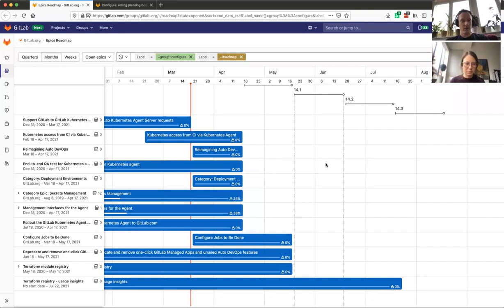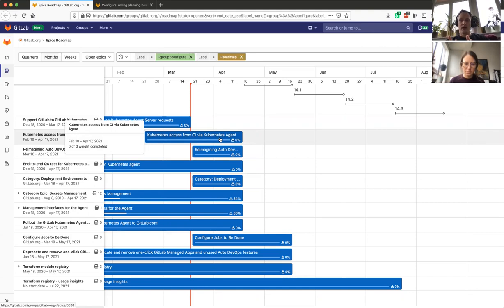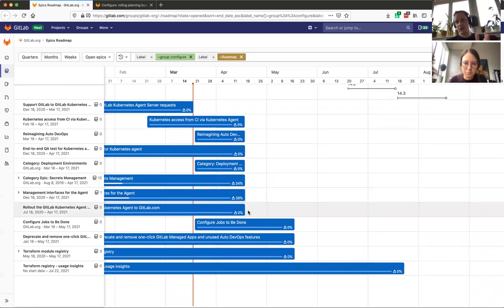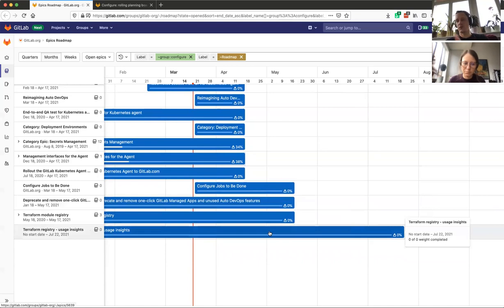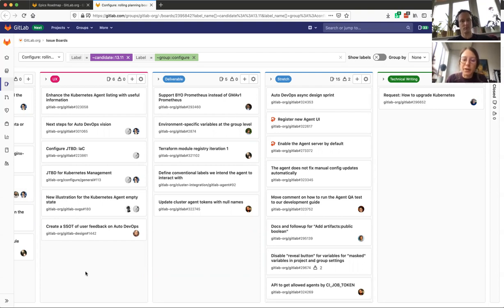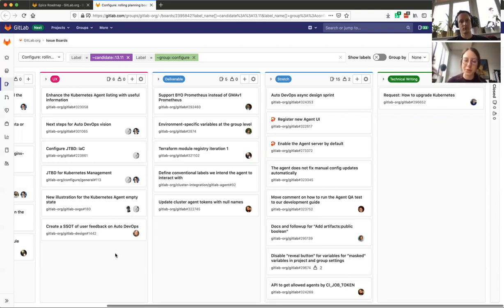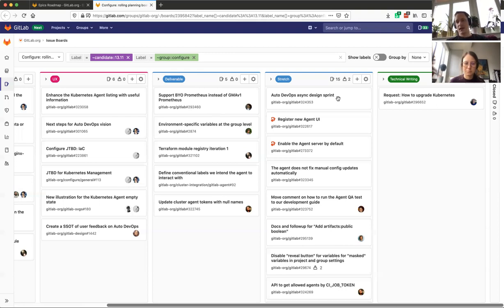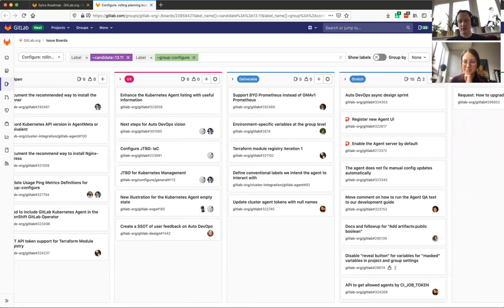GitLab 13.11 Kickoff - Configure:Configure